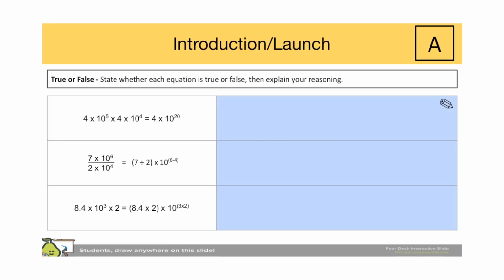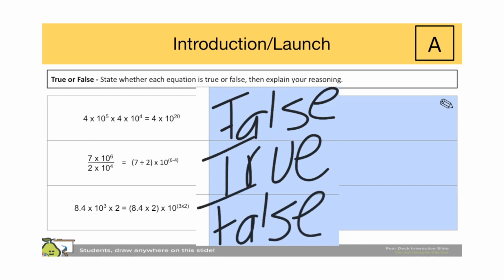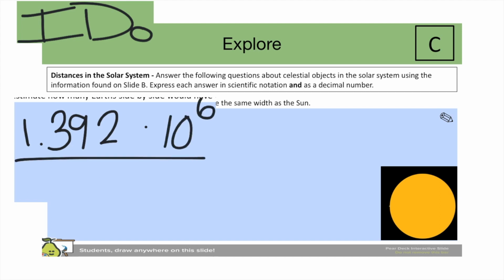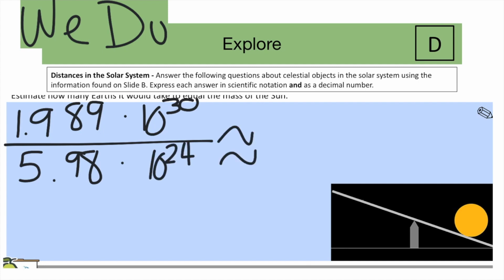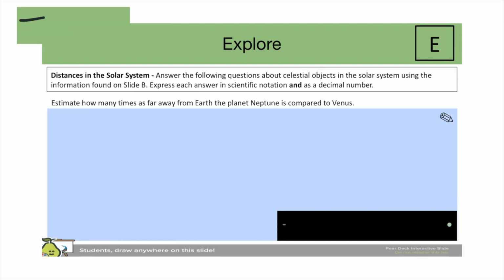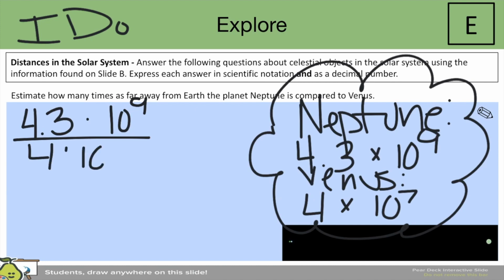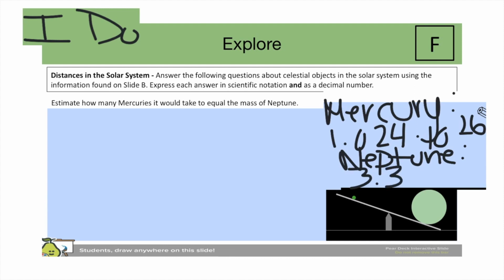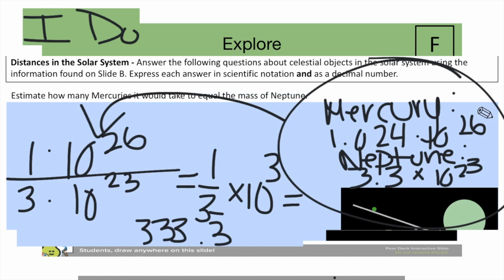420_Math_Grade 8_Unit 7_Exponents and Scientific Notation_Day 28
A guidance video for teachers on differentiating for the 8th grade lesson for April 20th.